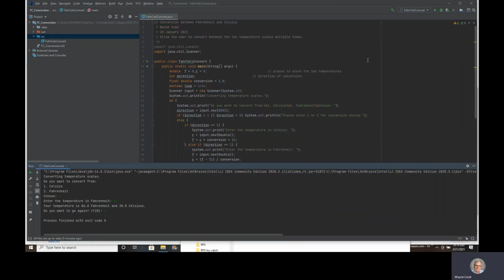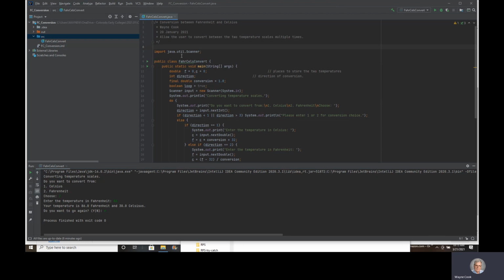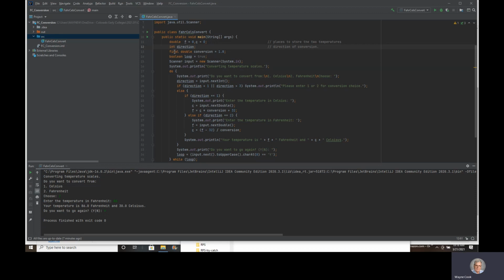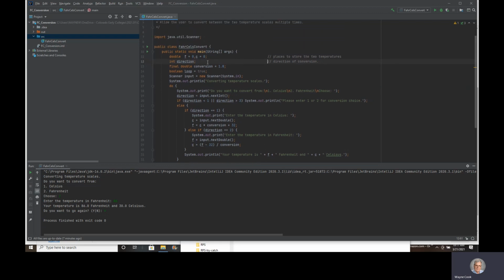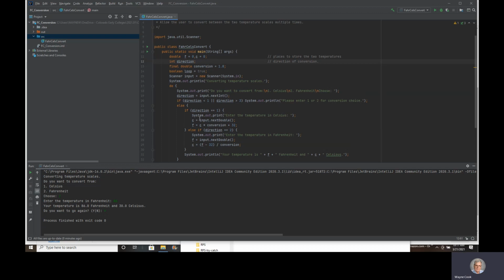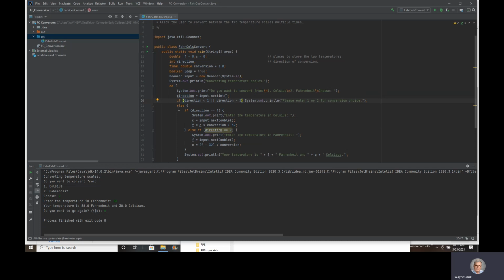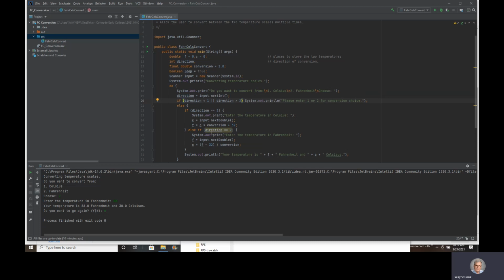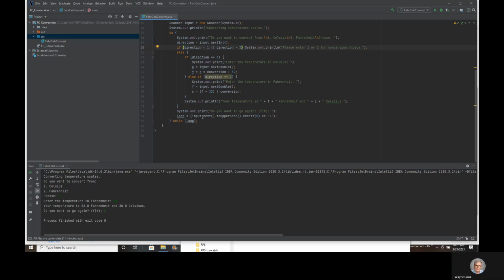Fahrenheit Celsius Conversion 2021032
This is for my CSC119/CSC160 Java class